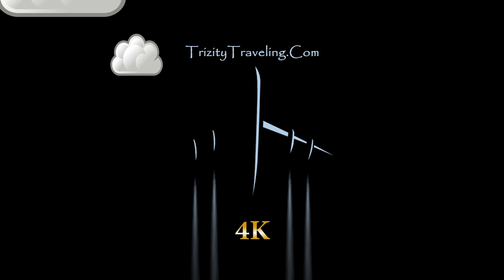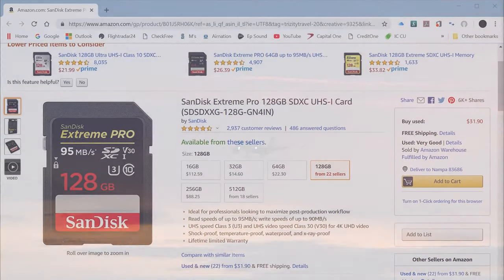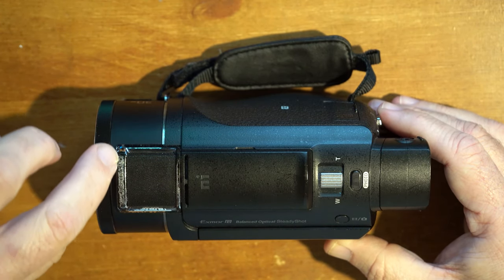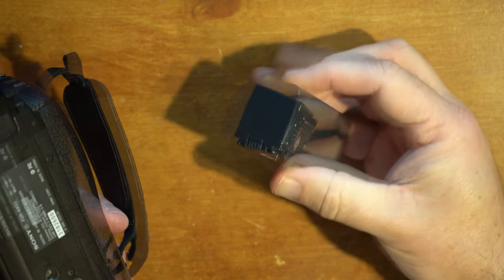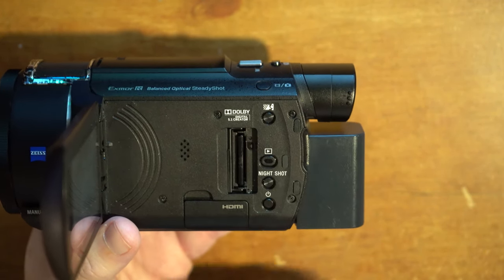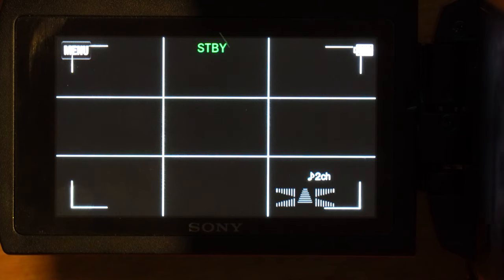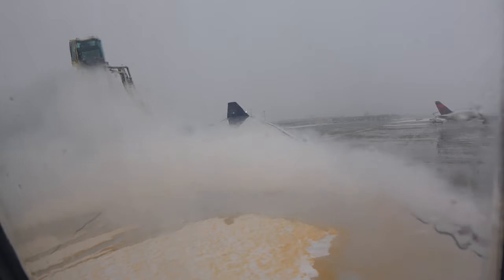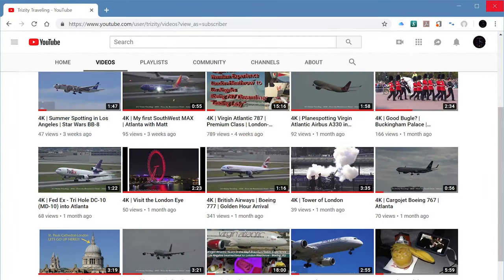4K | My Gear | SONY FDR-AX53 Camcorder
Thought it was time to do a walkaround of my Sony FDR-AX53 camcorder. This has been my primary video capture camera since 2016.

I am not a professional, so these are my observations and opinions using this camera for a couple of years. Enjoy!

Gear List:
Sony FDR-AX53 camcorder

And I just picked up a new Sony A7 iii

Sony 70-400mm G2 A-Mount Lens

Adapter for A-Mount to E-Mount (for SonyA7 iii with 70-400mm G2)

I love my Peak Design camera strap

I use this mini-tripod as a handle when shooting from the window seat

And 4K video uses lots of memory cards! I use SanDisk